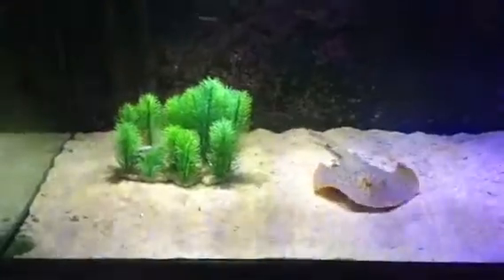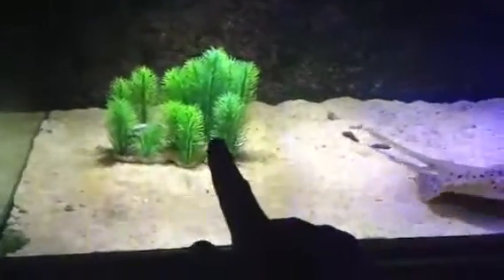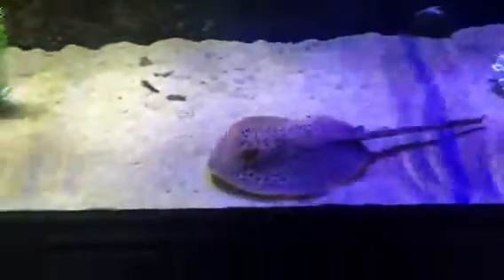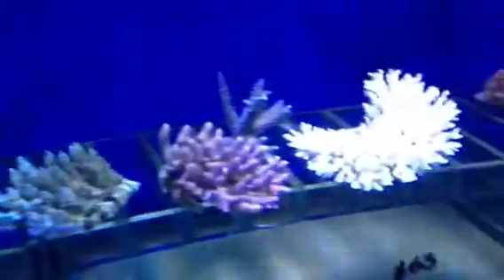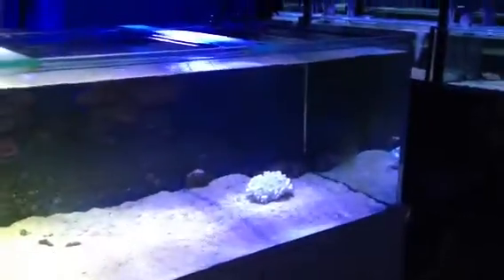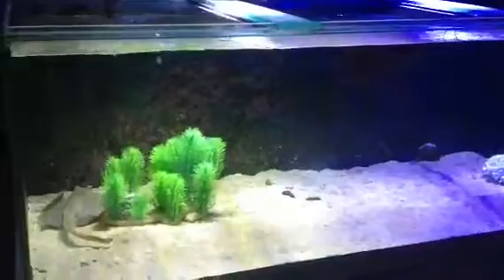Compare the 8000k verse 16000k maxspect razor led light